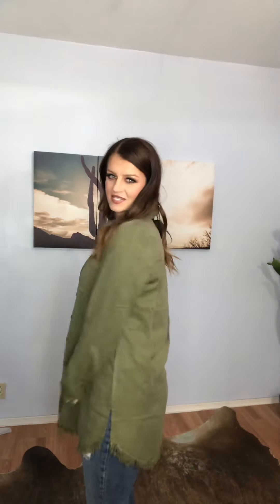Benji Shirt Dress